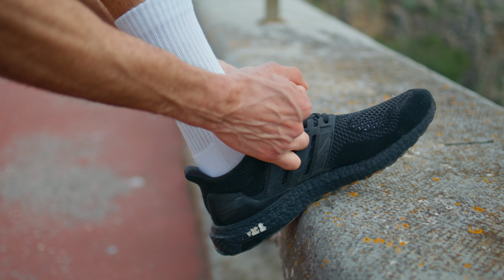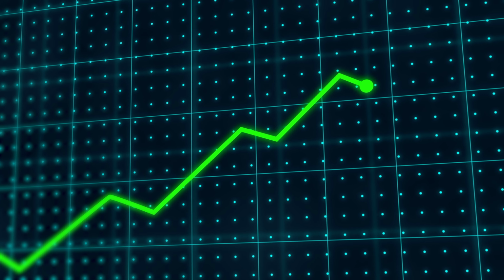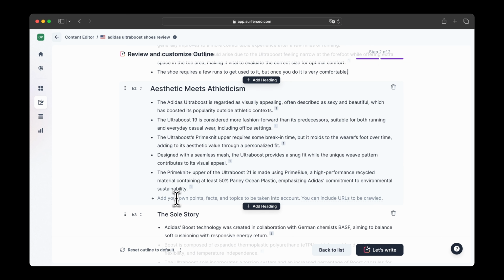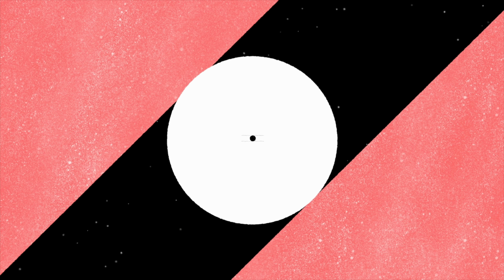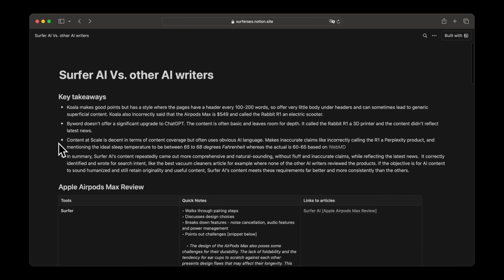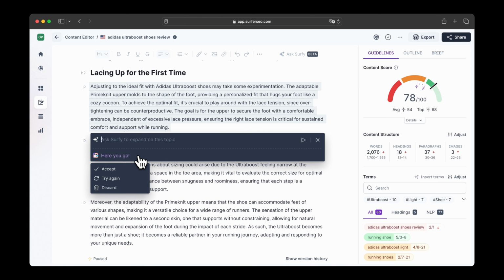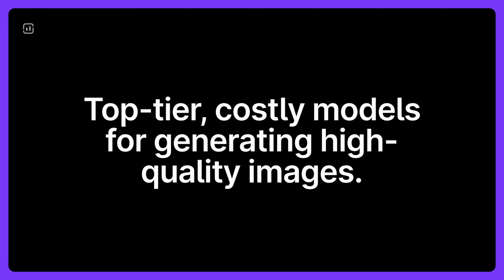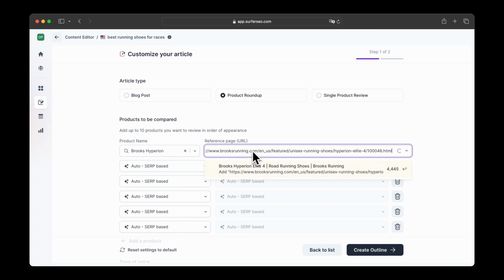Surfer AI vs Competitors: Top 5 Differences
Want to learn the key differences between Surfer AI and other AI writing tools?

In this episode, Tom Niezgoda, Surfer’s Head of Marketing and Co-founder talks about:
- How Surfer AI runs additional searches to find correct answers
- The amount of research Surfer AI does
- The difference in content quality between different tools and Surfer AI
- Surfy
- Generating articles that are already SEO-optimized
- Top-tier models for AI image generation

Chapters:
00:00 - 00:18 Intro
00:19 - 02:17 Surfer AI runs additional searches
02:18 - 03:10 Surfer AI does more research
03:11 - 03:54 Content quality
03:55 - 04:22 Surfy
04:23 - 05:11 Already optimized for SEO
05:12 - 05:54 Templates, AI Images
05:54 - 06:22 Outro